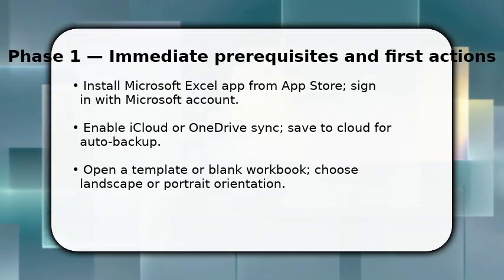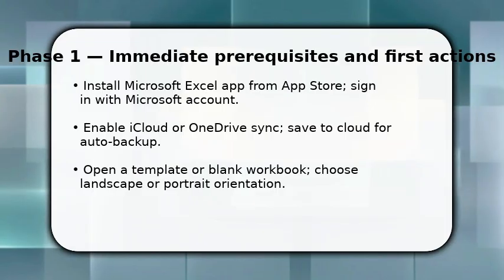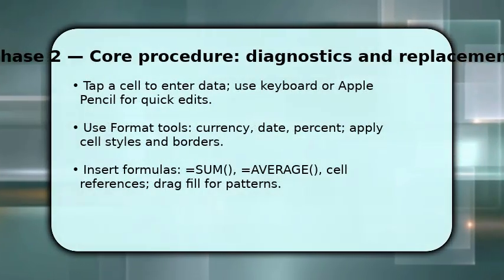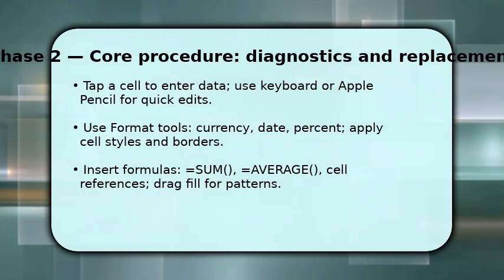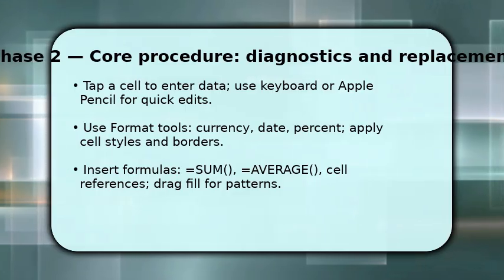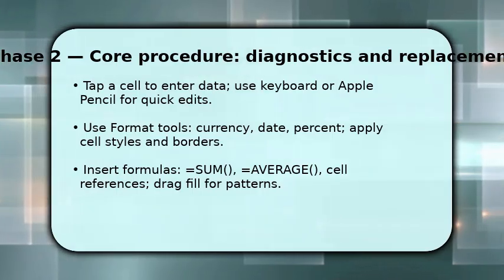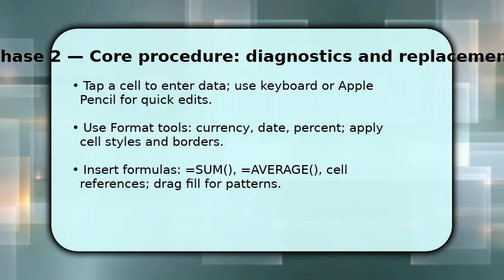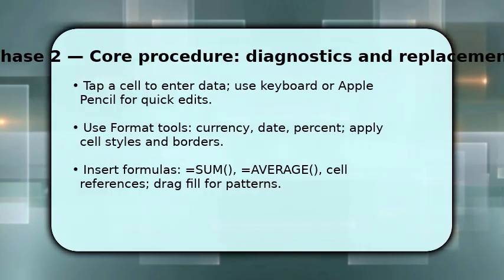How to Use Excel on an Ipad (easy Method)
How to Use Excel on an Ipad (easy Method) | 🔒 Surfshark VPN Deal — Stay private and secure. $1.99/mo + 3 Months Free ▸

Learn the simple steps to use Excel on your iPad efficiently. This video guide covers essential tips for accessing, editing spreadsheets and utilizing mobile features like offline mode with a step-bythy approach.

Excel, iPad usage, spreadsheet access, mobile productivity, offline work in Excel on iPad, Microsoft Office app compatibility, touchscreen navigation for spreadsheets, excel shortcut keys for tablets, syncing data between devices, optimizing excel tasks on an iPad